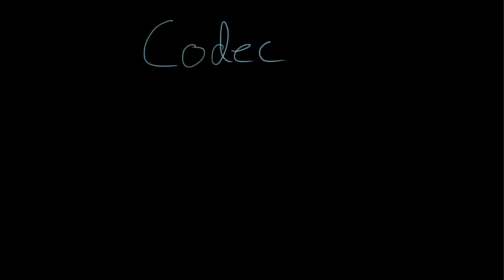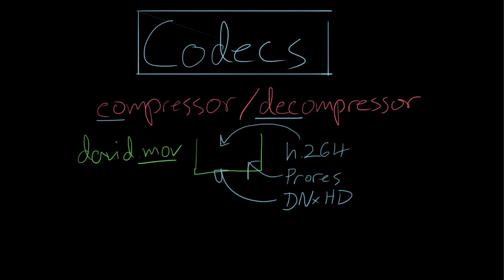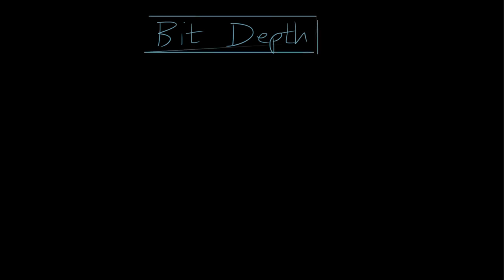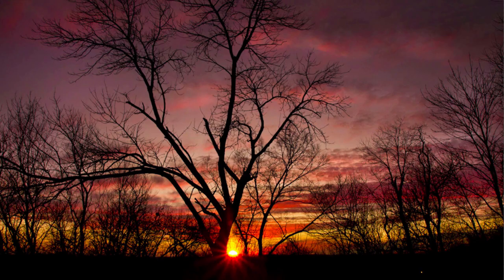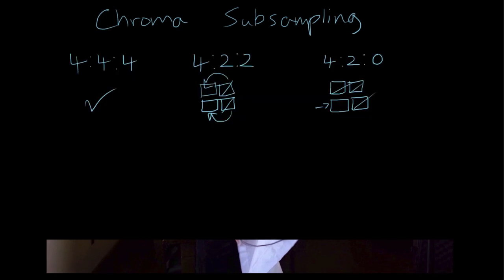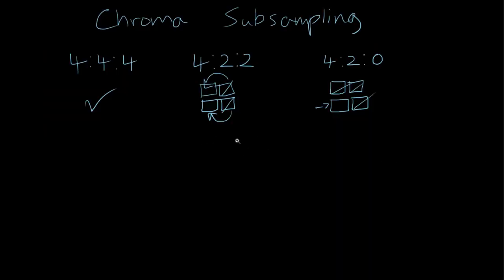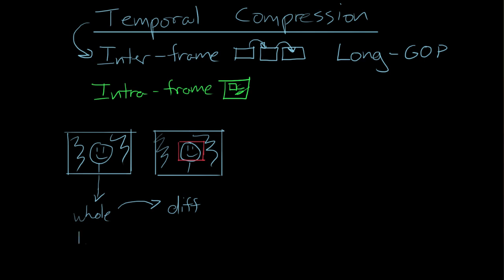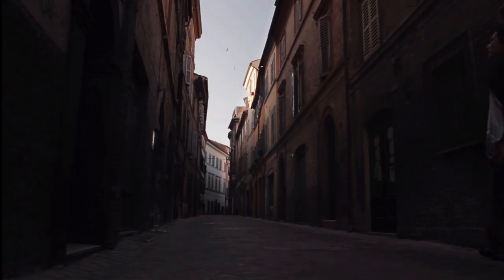How Codecs Work Tutorial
Video Codecs Introduction